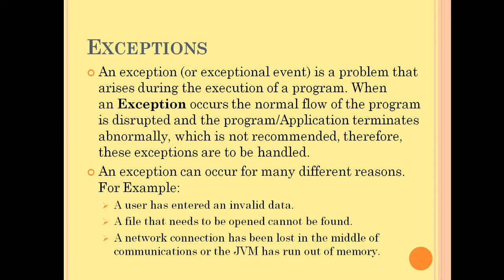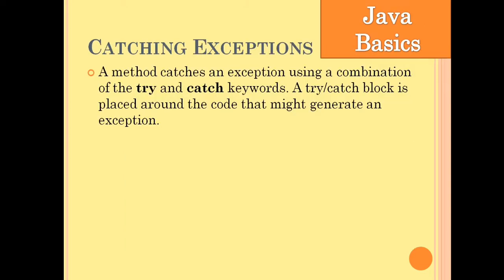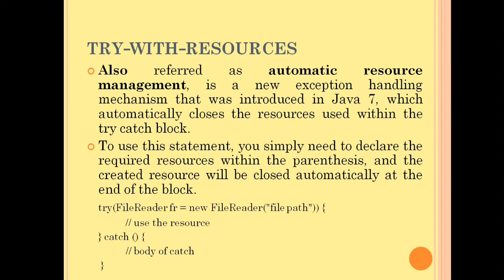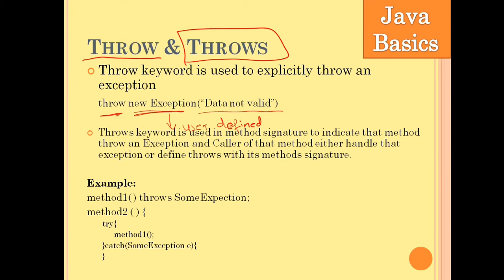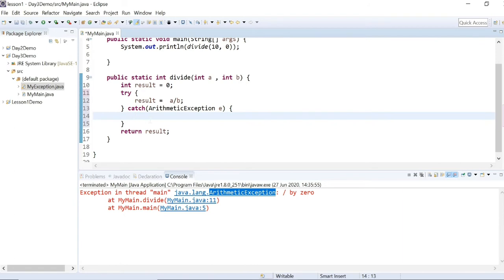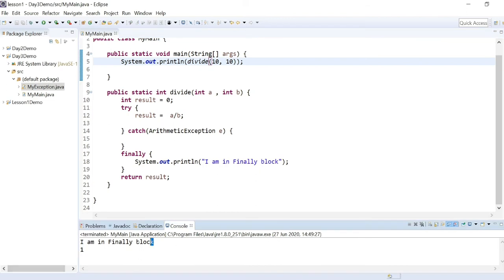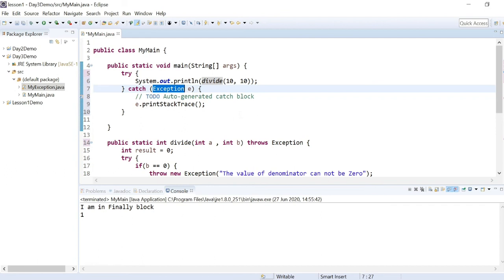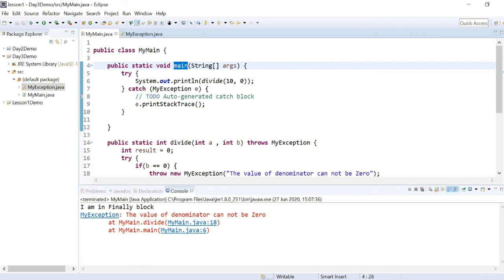Java Tutorial for Beginners 2020 - Day 3 | Exception Handling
Java Basics Day 3 | Java Tutorial
Java Tutorial for Beginners 2020
Learn Java programming from expert software engineers.

Day 3
- Exception Handling
- Demo

An exception (or exceptional event) is a problem that arises during the execution of a program. When an Exception occurs the normal flow of the program is disrupted and the program/Application terminates abnormally, which is not recommended, therefore, these exceptions are to be handled.
An exception can occur for many different reasons. For Example:
A user has entered an invalid data.
A file that needs to be opened cannot be found.
A network connection has been lost in the middle of communications or the JVM has run out of memory.
A method catches an exception using a combination of the try and catch keywords. A try/catch block is placed around the code that might generate an exception.
try {
// Protected code
} catch (ExceptionName e1) {
 // Catch block
The finally block follows a try block or a catch block. A finally block of code always executes, irrespective of occurrence of an Exception.
Using a finally block allows you to run any cleanup-type statements that you want to execute, no matter what happens in the protected code.
try {
 // Protected code
} catch (ExceptionType1 e1) {
 // Catch block
} catch (ExceptionType2 e2) {
 // Catch block
}finally {
 // The finally block always executes.

Throw keyword is used to explicitly throw an exception
 throw new Exception(“Data not valid”)
Throws keyword is used in method signature to indicate that method throw an Exception
and Caller of that method either handle that exception or define throws with its methods signature.

Example:
method1( ) throws SomeExpection;
method2 ( ) {
try{
 method1();
}catch(SomeException e){